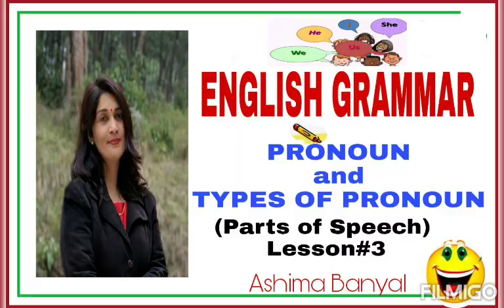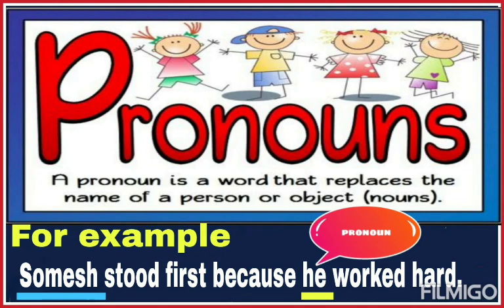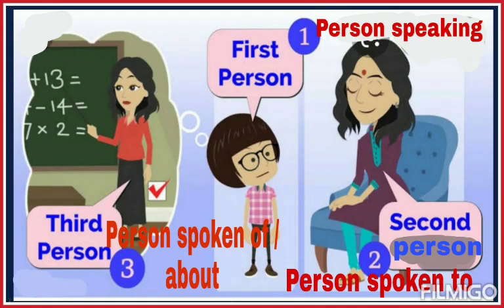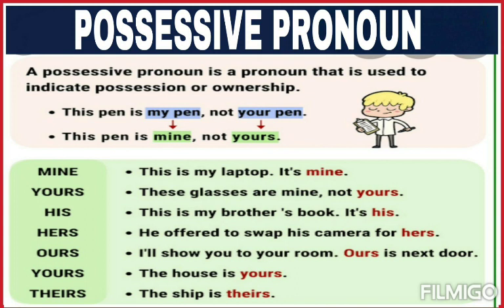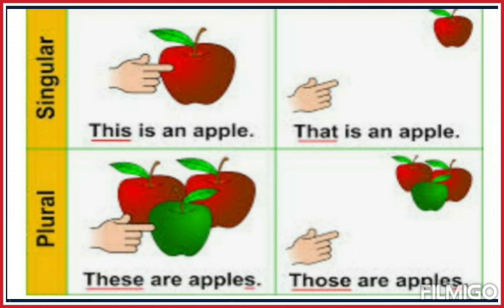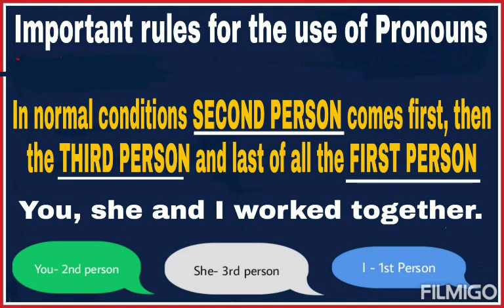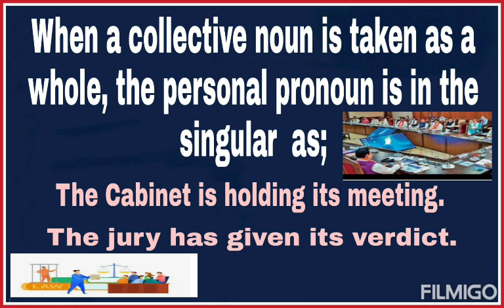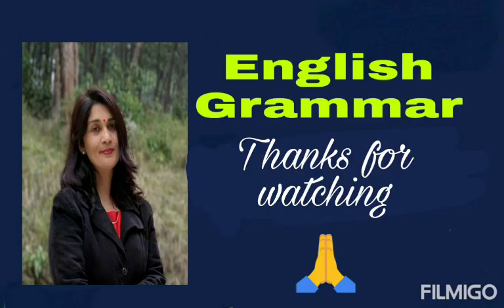PRONOUNS |Personal |Possessive |Demonstrative |Reflexive| Important rules (Parts Of Speech #3)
Types#personal#possessive#demonstrative#reflexive#important rules for the use of Pronouns with examples#partsofspeech#lesson3